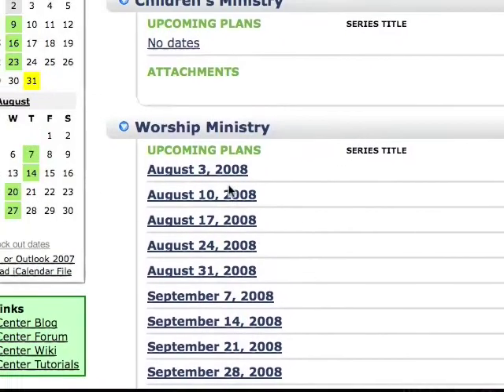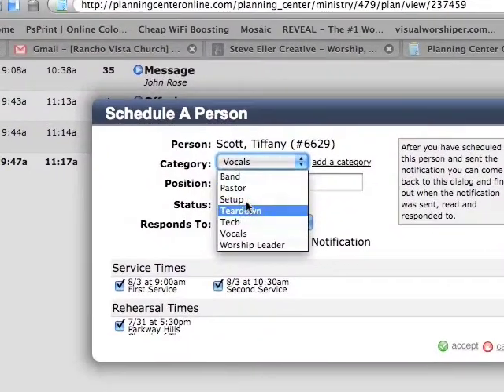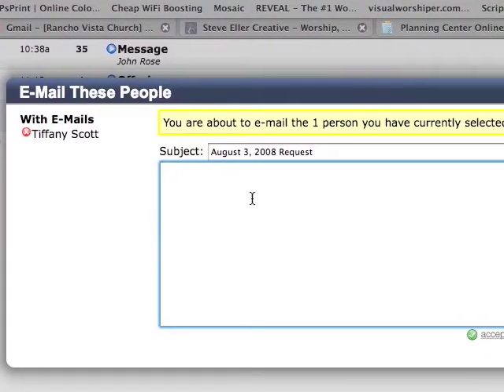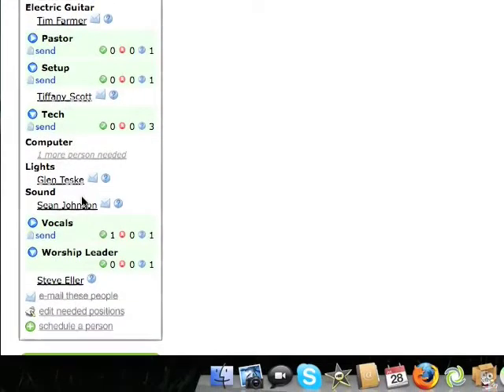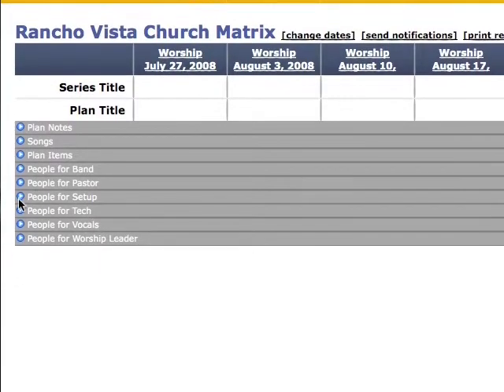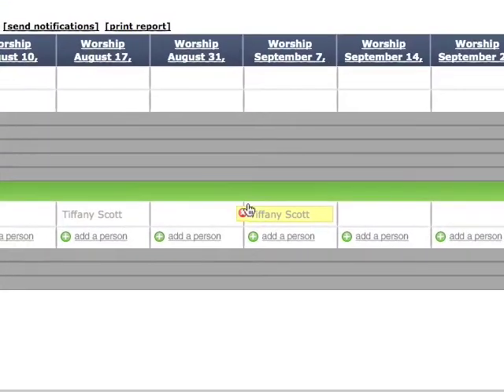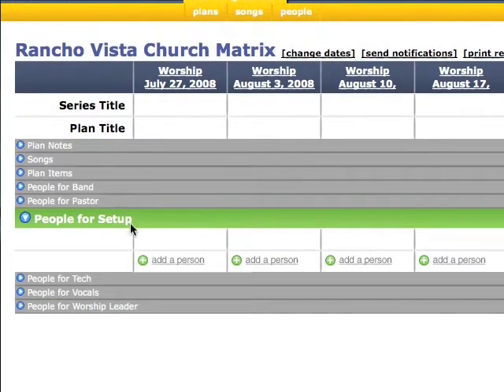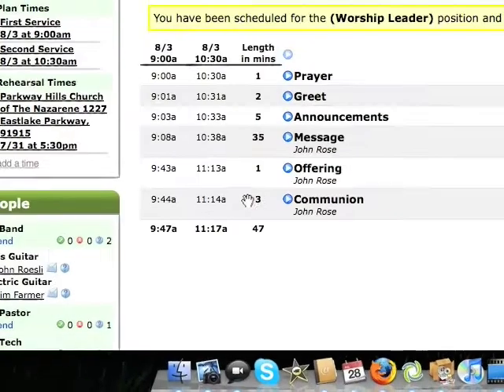How To Schedule Using Planning Center Online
Screencast for worship/tech/setup team on how to use planningcenteronline.com